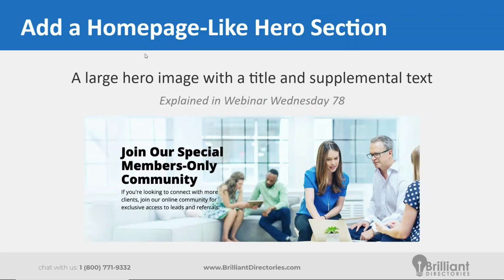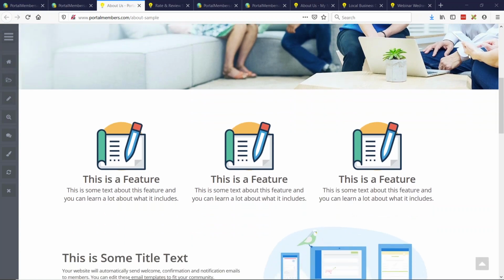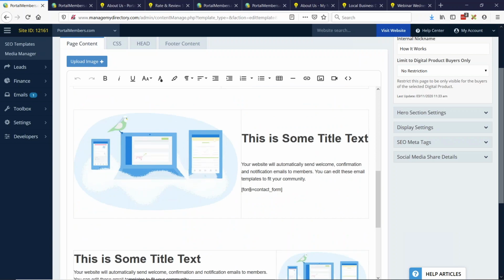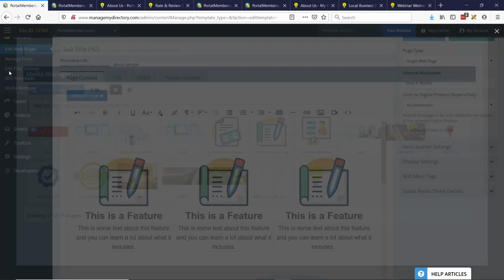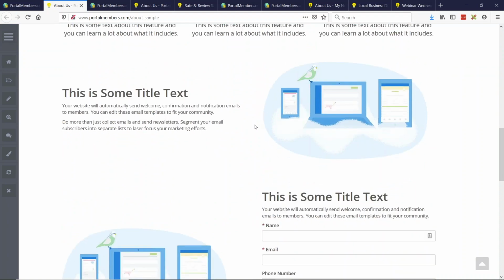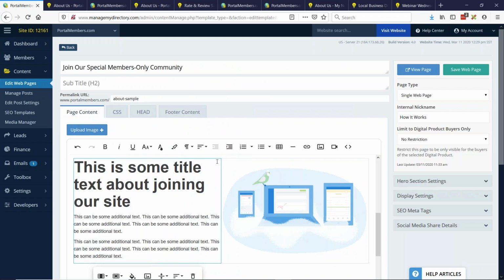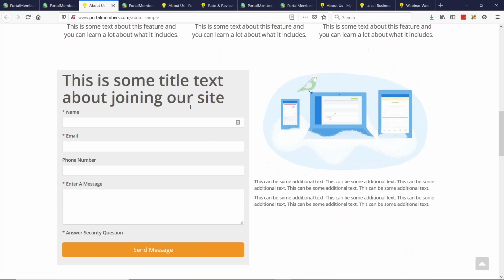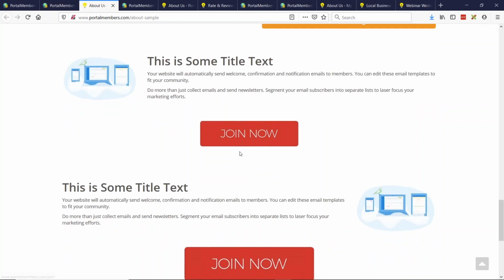4 Simple Ways to Create The Best Landing Pages 💥 Stylize Your Website Landing Page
Today we’re showing you 4 simple easy to create the best landing page for your site.

A landing page that works (gets interested and makes people take action) is the foundation of your business.
➡️ And, one of the keys to a great landing page is its style. Yet many people don’t know HOW to “amplify” their landing page with these easy strategies.
As a result, they are almost tossing away free conversions. However, if you use these 4 simple ways to make your landing page great, you’ll be on the right track.

💬 Which of these 4 ways to create the best landing pages do you think is the most useful?

🧭 Video Chapters:
- 0:00 Introduction
- 1:18 - Example of a redesigned static web page
- 6:02 - Add a Homepage-Like Hero Section - More info in Webinar Wednesday 78
- 7:01 - Create a Row with Several Blocks
- 11:00 - Place an Image and Text Side-by-Side
- 13:54 - Embed a Form on the Page
- 16:42 - Place a “Join Now” Button on Your Page